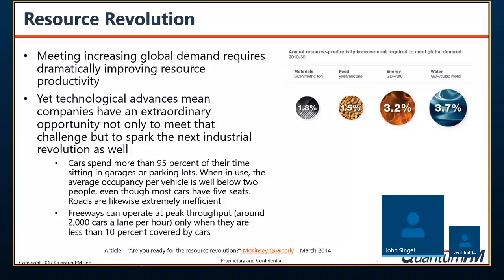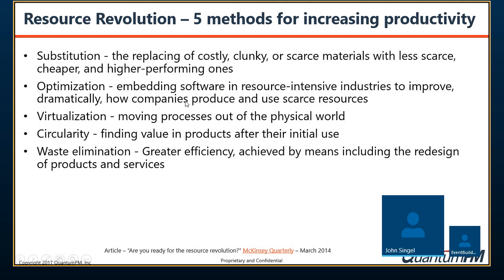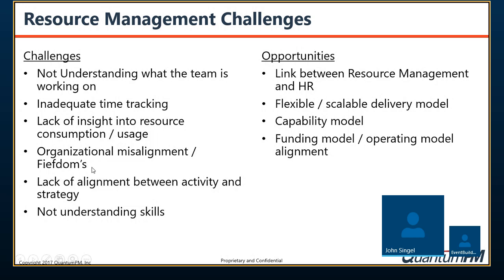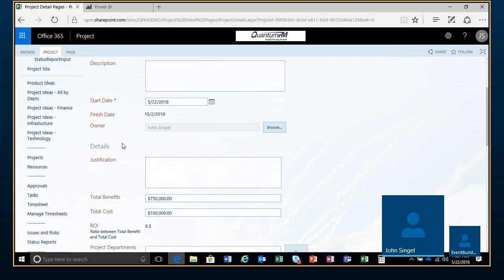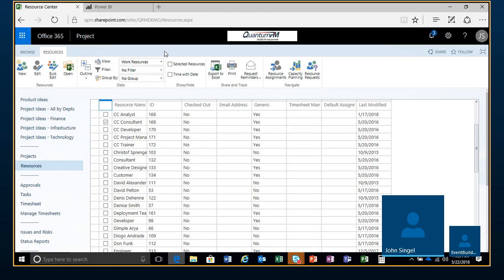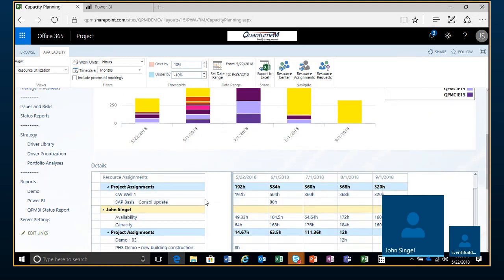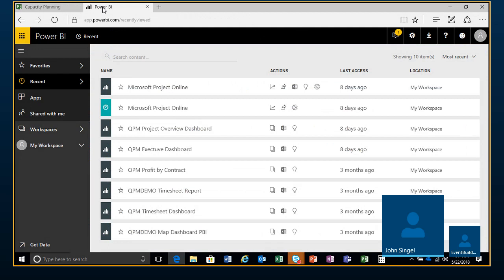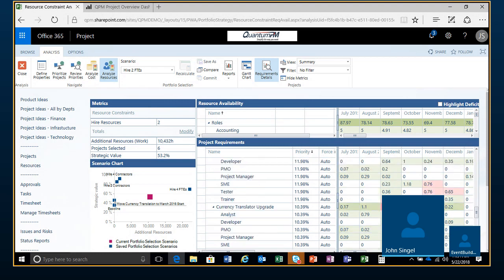PPM and Resource Management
Optimized resource management requires that resources are effectively utilized and working on the proper things. This session will address how effective enterprise resource management can be achieved and the opportunities it presents from a planning and optimization perspective.

Topics to be discussed include:
Best practices in resource management
Resource management capacity planning
Succession planning and HR